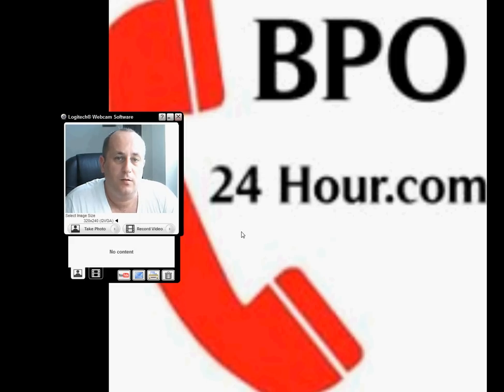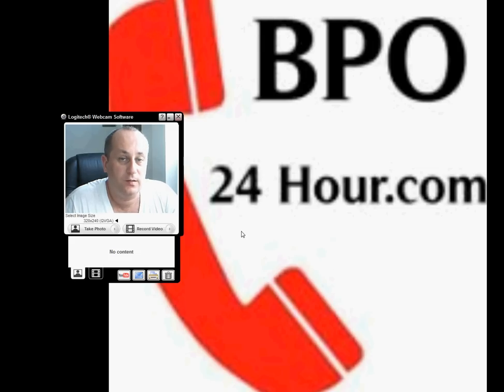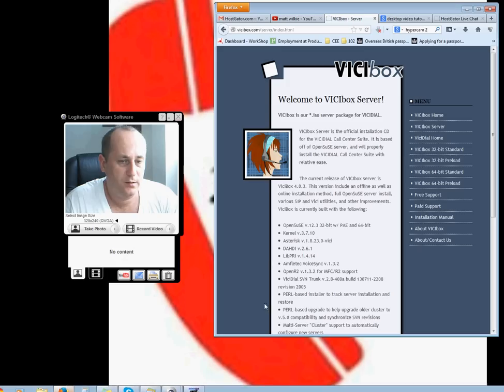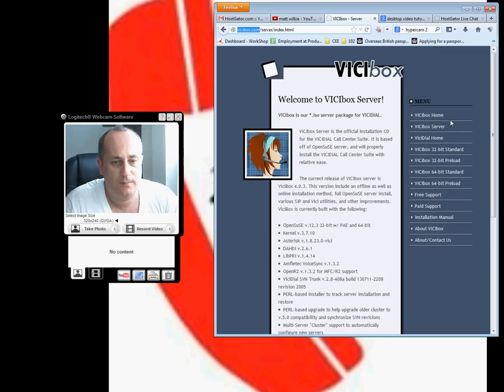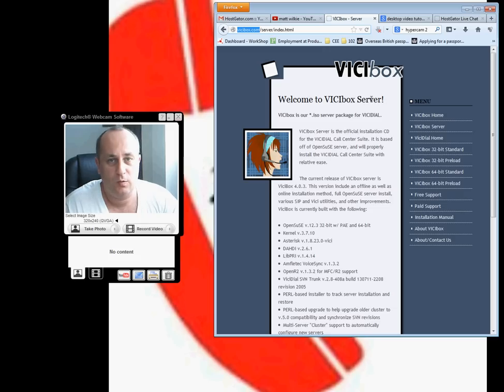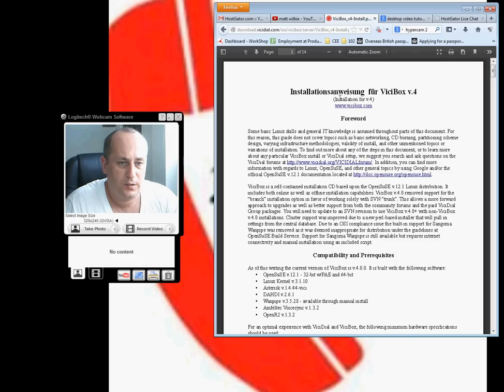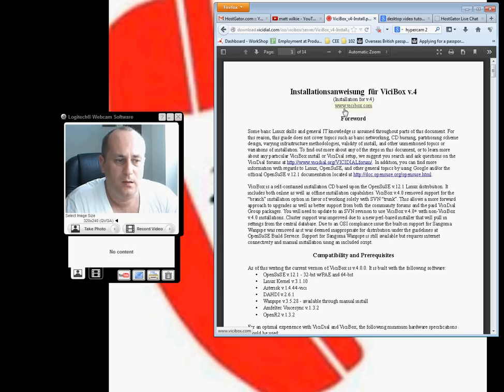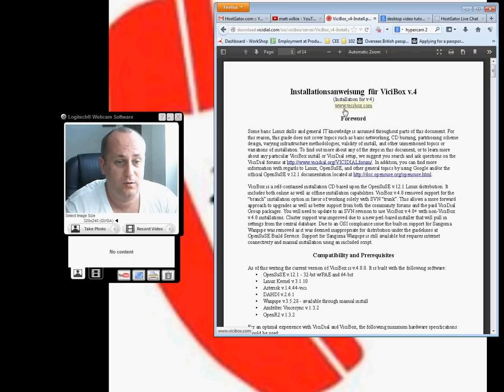Vicidial Tutorial - Installing Vici-Box onto a server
Vicidial tutorial 1 - this tutorial takes you through installing your first dialer and configuring it from scratch. This is the first video which will guide you through installing it onto a hard drive and up to making it accessible remotely so that you can work on the server from another PC.

Video 2 will cover configuring the dialer from another PC so that it can be completed ready for call center use.